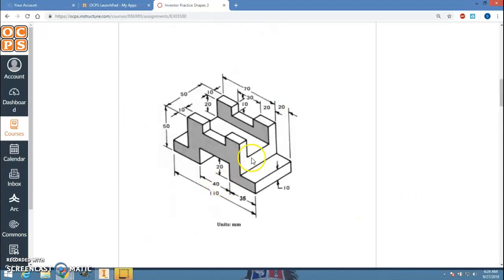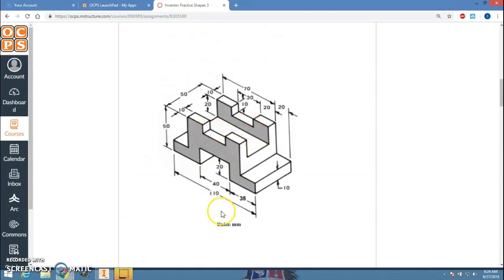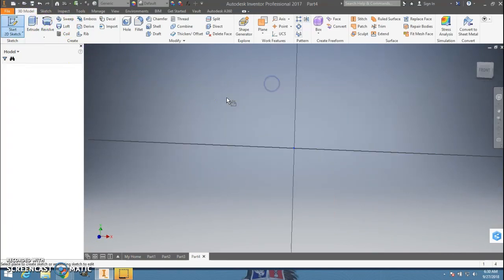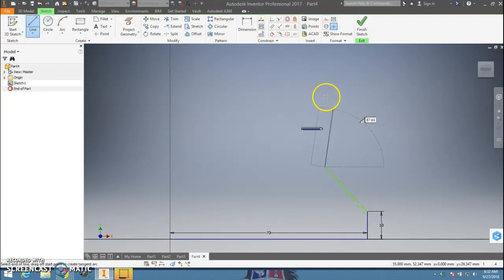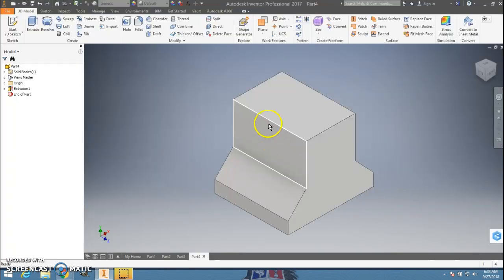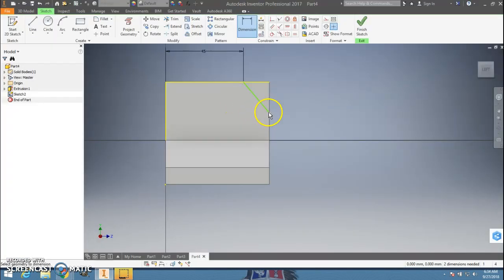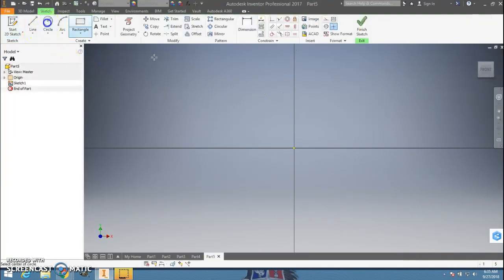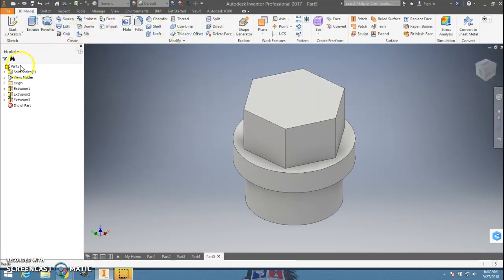Inventor Practice Shapes 3 (3-5)